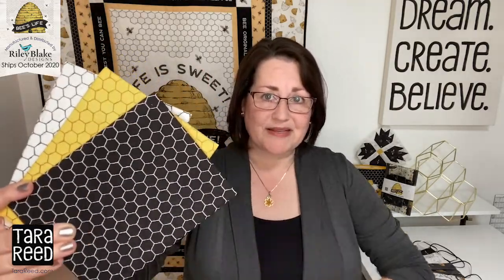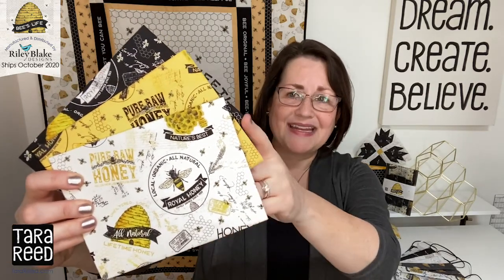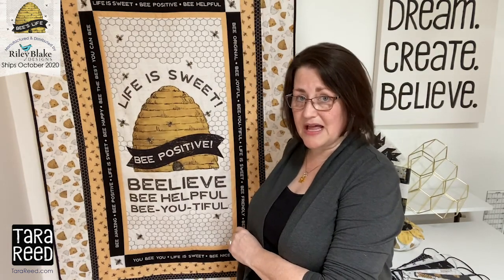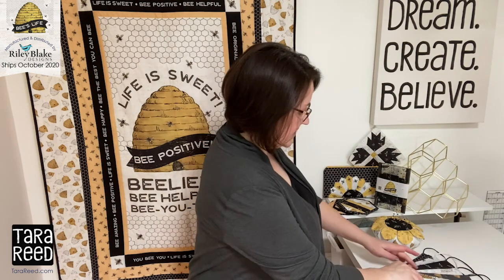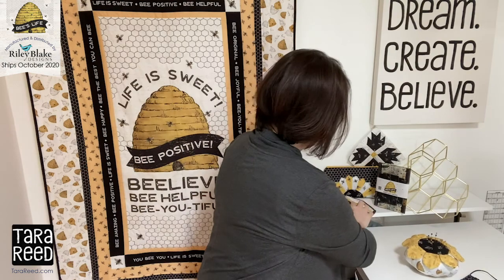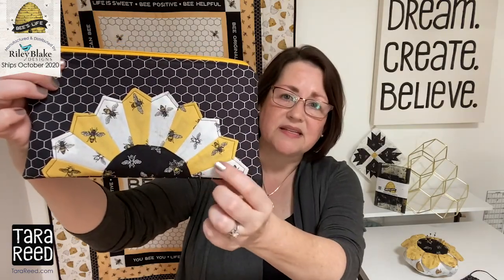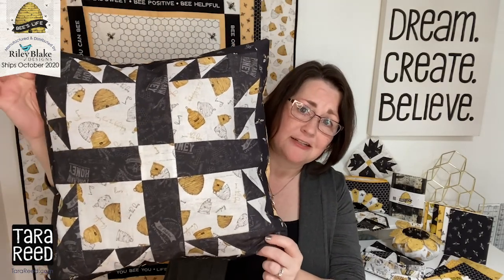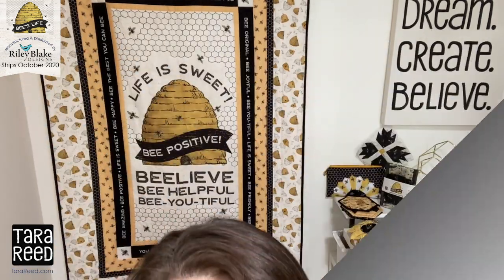Bees Life Fabric by Tara Reed for Riley Blake Designs - Sneak Peek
Bee's Life quilting fabric by Tara Reed ships to stores in October 2020. Get a sneak peek of the prints and panel and some projects to come. Fabric is manufactured and distributed by Riley Blake Designs.